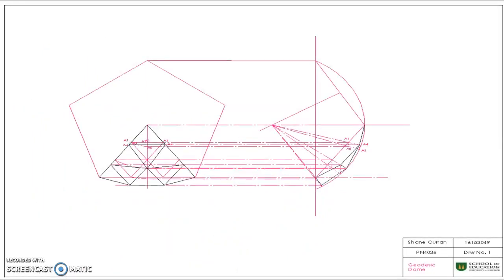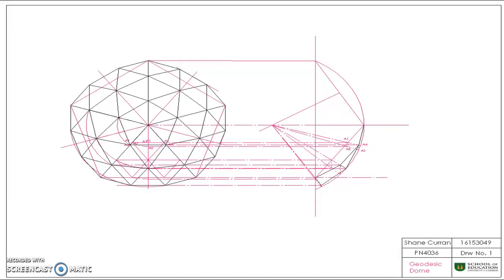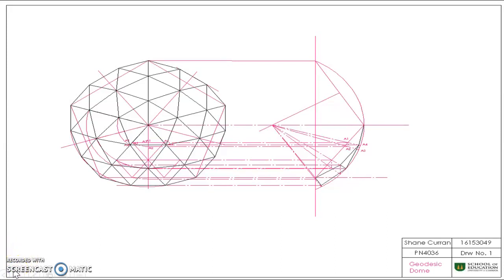DCG Geodesic dome video